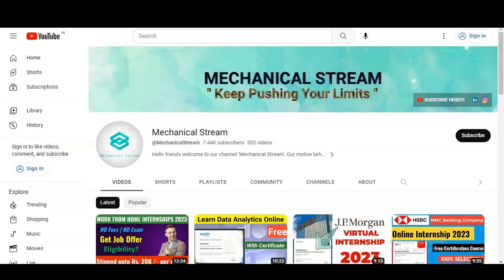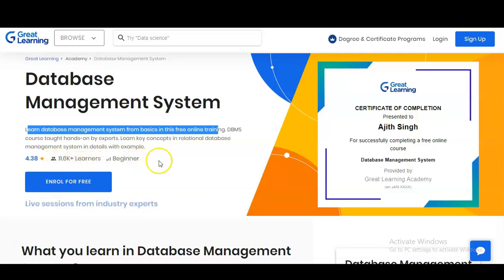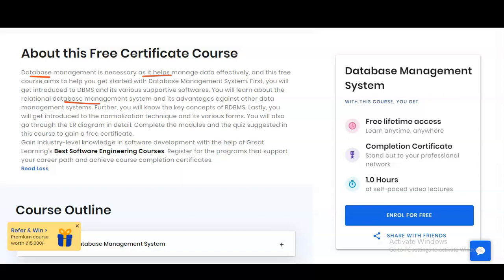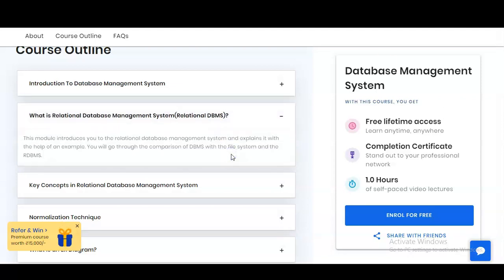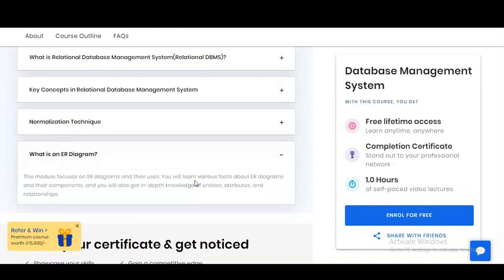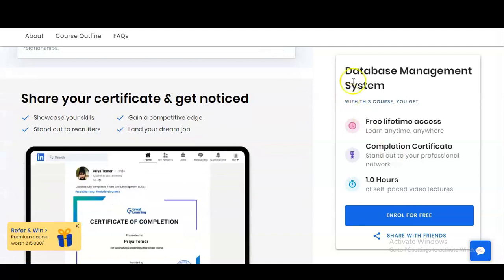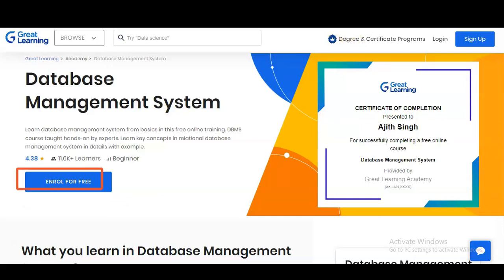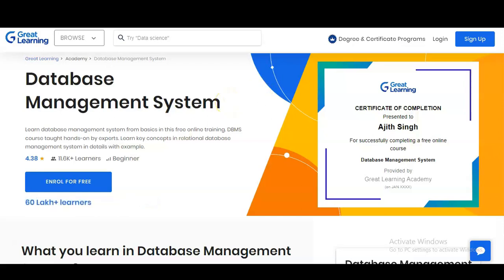Database Management System free online course | Free courses online with certificate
Database Management System  | Free courses online with certificates | Online courses | free courses for students | Data Analyst internship | free courses online

This video is regarding the  free online Internship with Certificate. These certificate will boost your career. This certification is free online certification course.

Introduction To Database Management System
What is Relational Database Management System(Relational DBMS)?
Key Concepts in Relational Database Management System
Normalization Technique
What is an ER Diagram?

database management system full course
database management system gate academy
database management certification course
Data analysis course
warehouse management course
database management courses online free